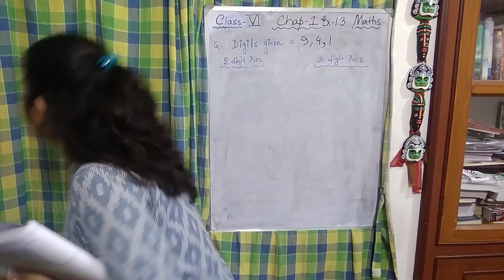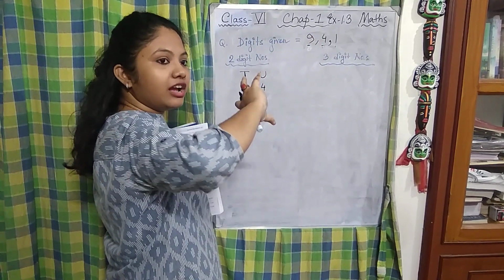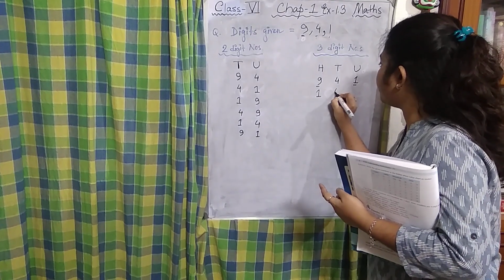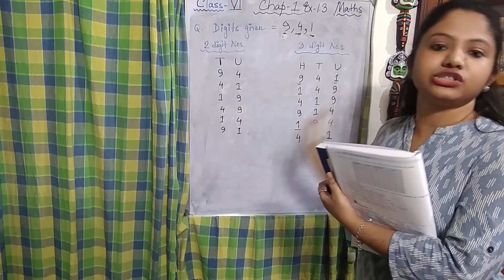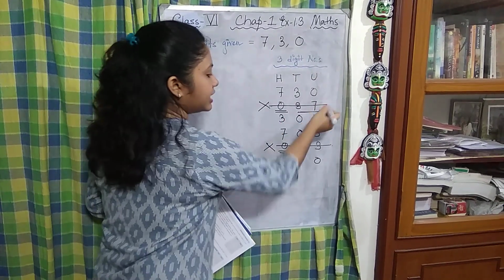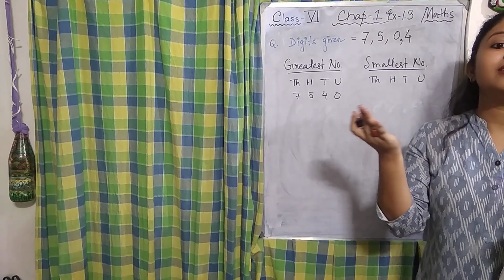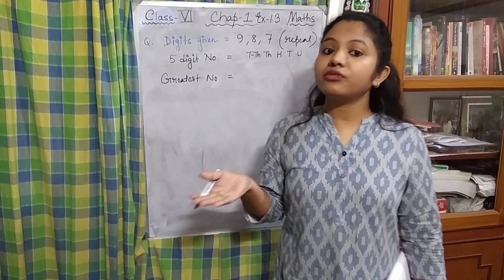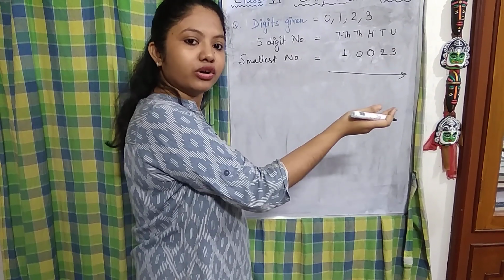STD-6, MATHS_CHAP-1_NUMBER-FORMATIONS(EX-1.3)_(PART-3)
KINDLY COMPLETE THE HOMEWORK AND SUBMIT REGULARLY.